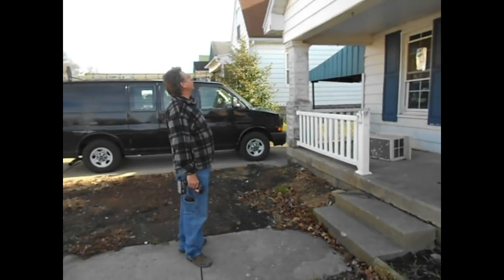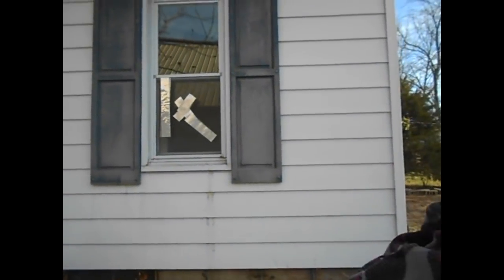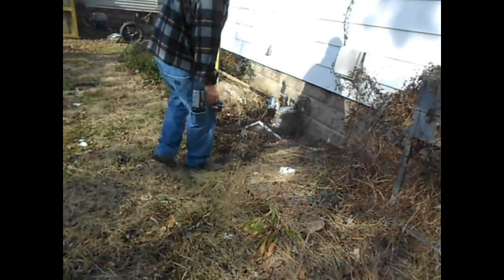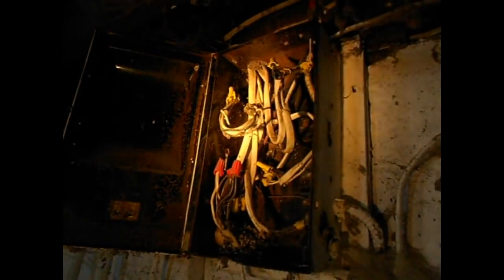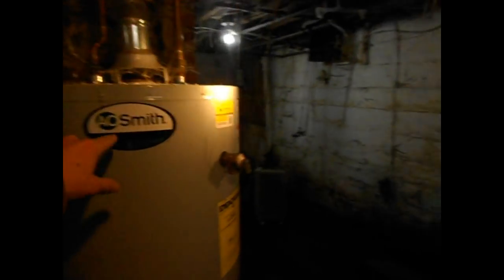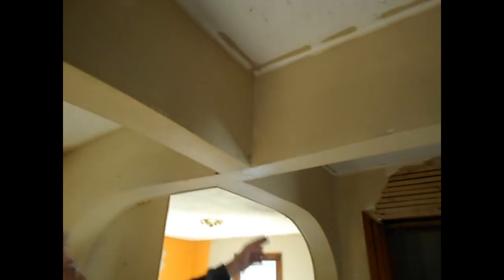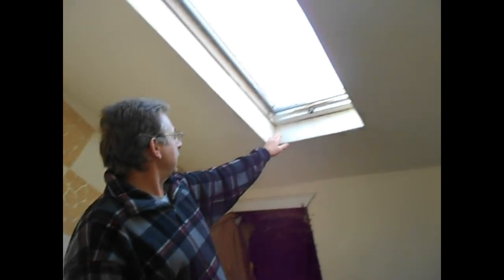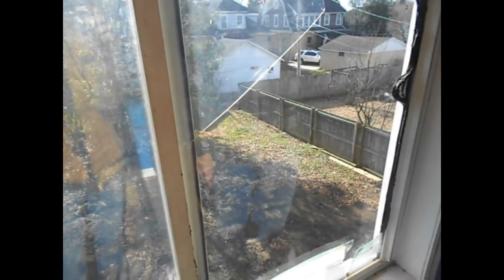10th street part 1 Abandoned repo house how to clean your deep freeze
We buy and fix and sell homes and lots of other stuff